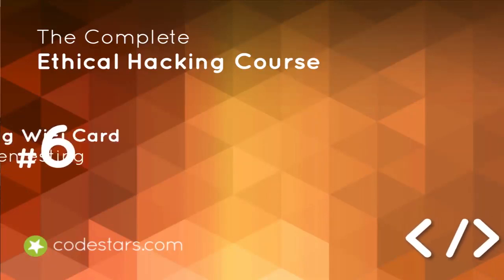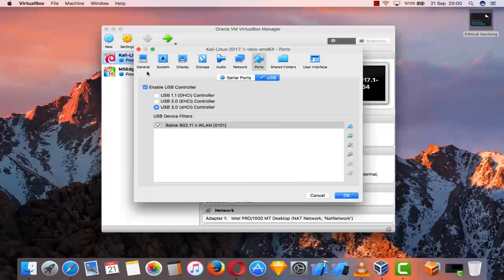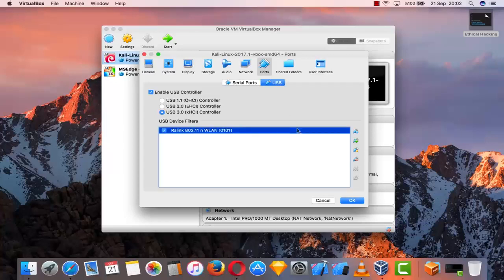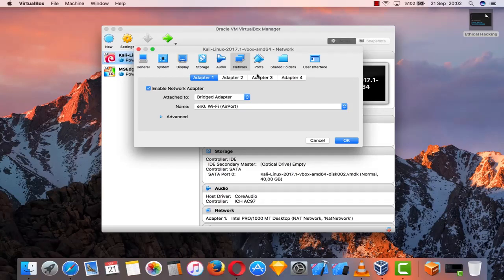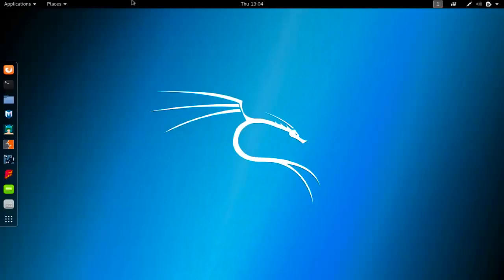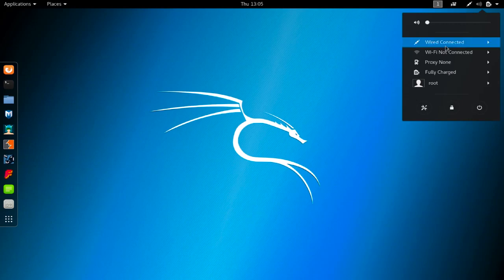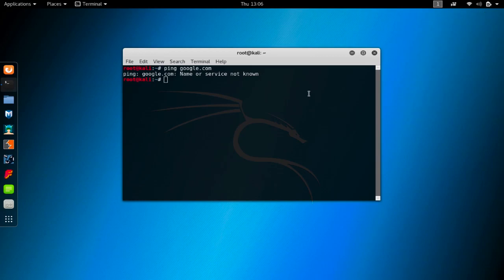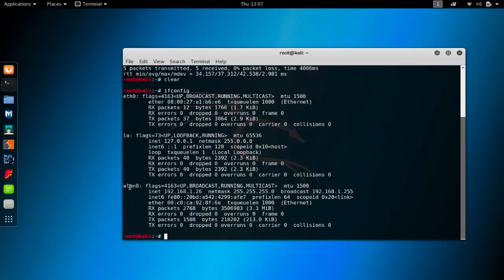4 Connecting WiFi USB